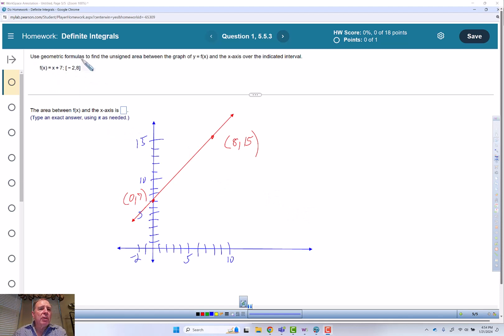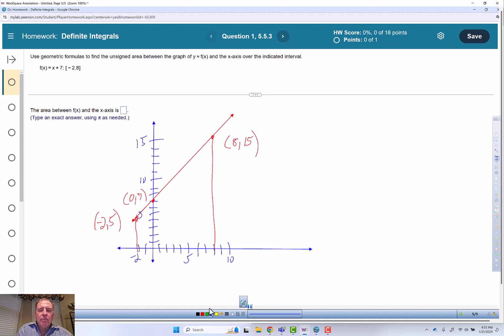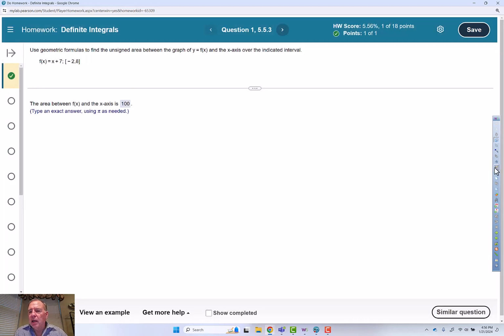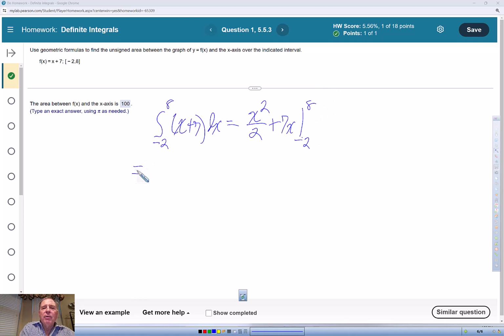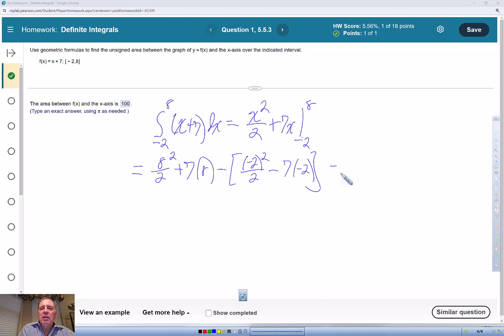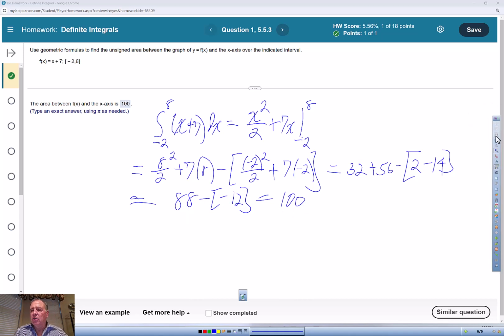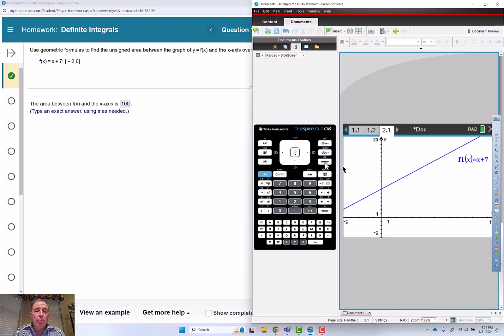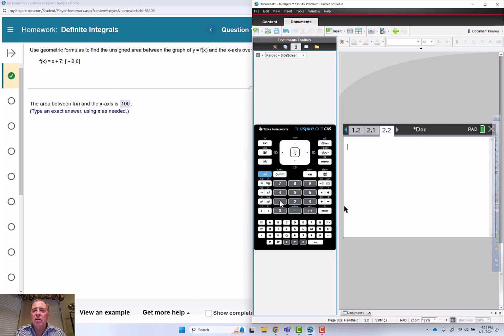Definite Integrals Q01